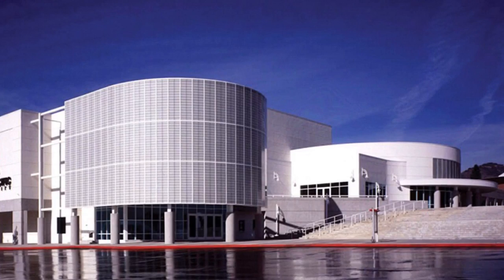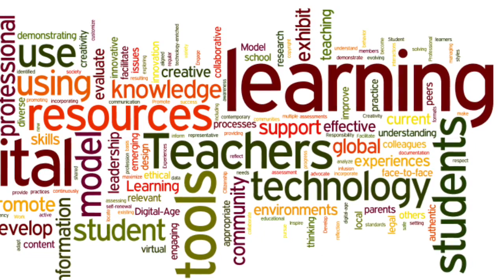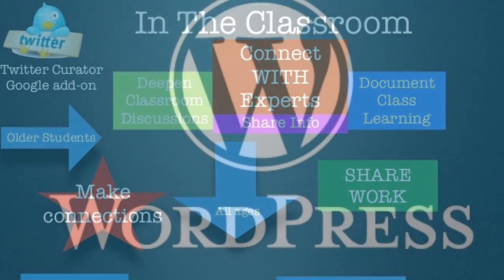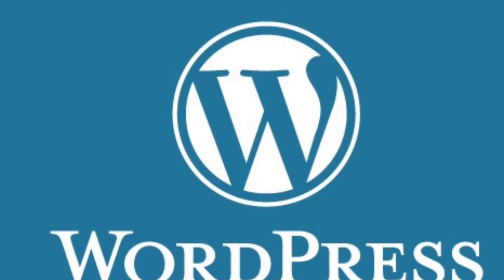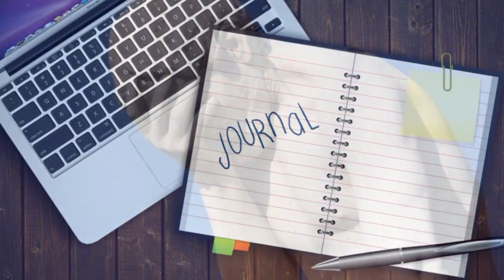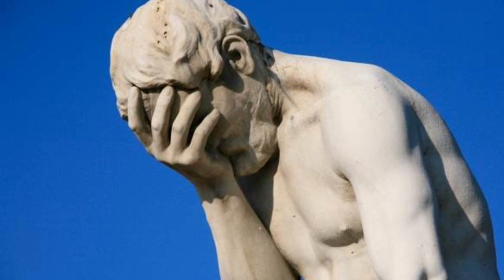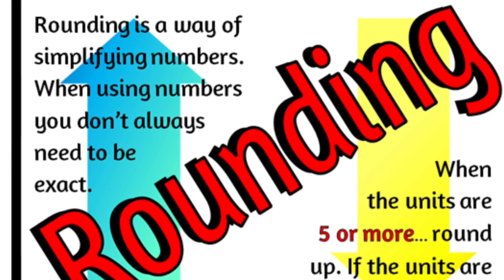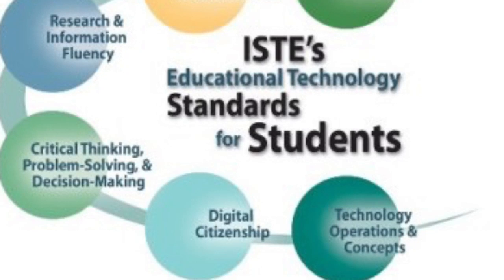EDUC 526 Final Video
APU